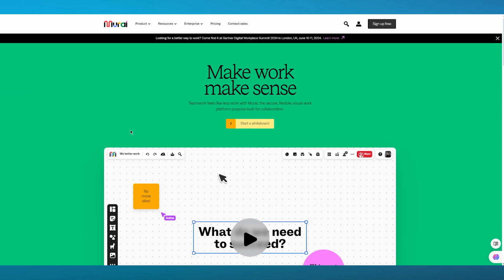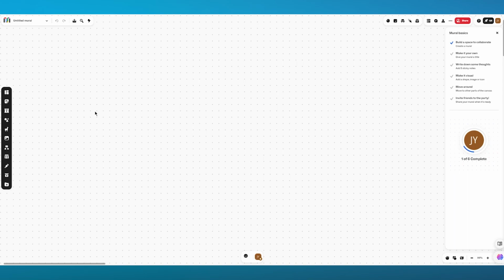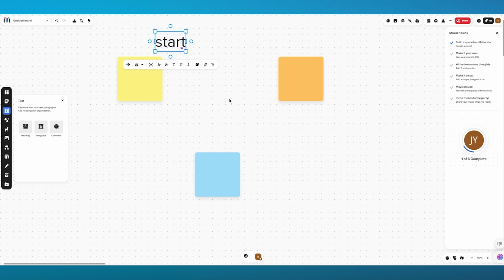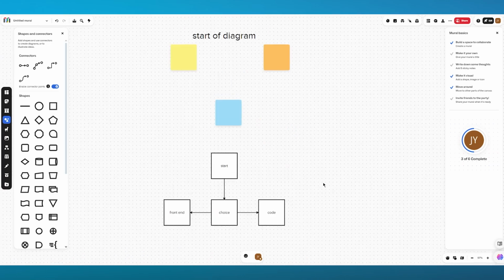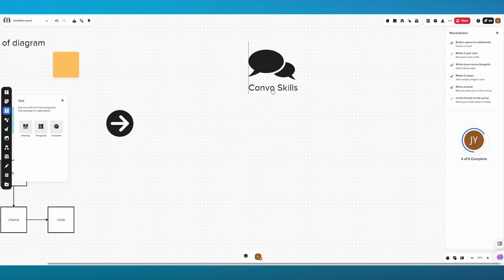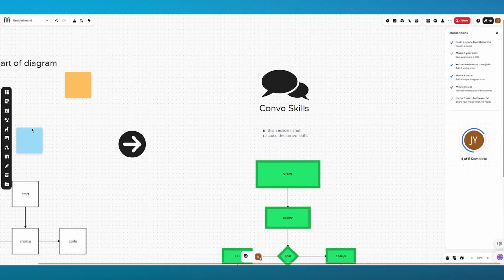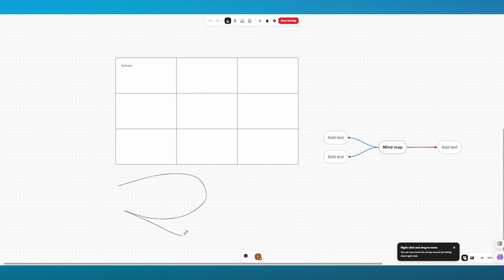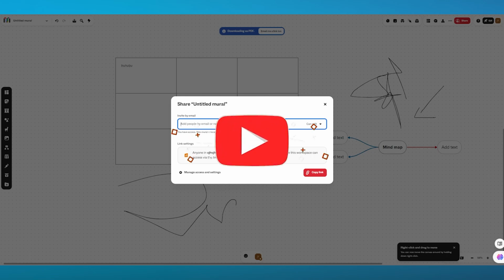Mural Tutorial For Beginners | How To Use Mural ( 2026 )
Mural Tutorial For Beginners | How To Use Mural

In this video, we show you Mural Tutorial For Beginners | How To Use Mural